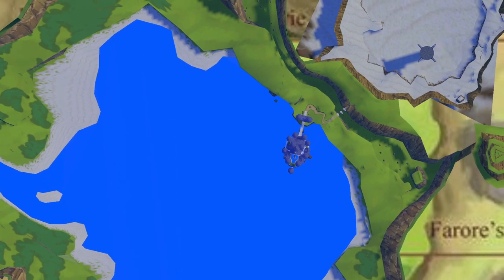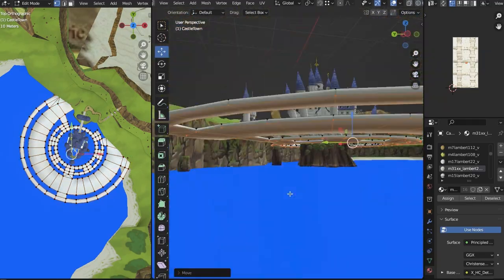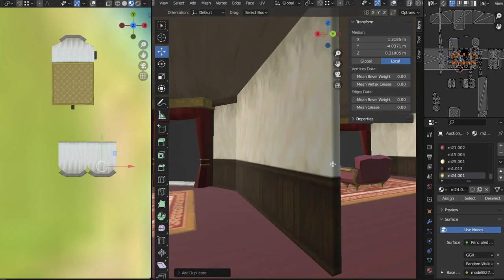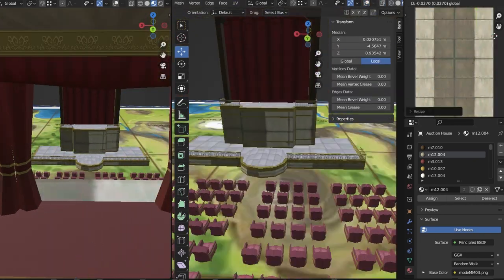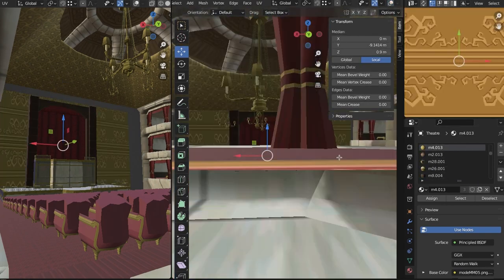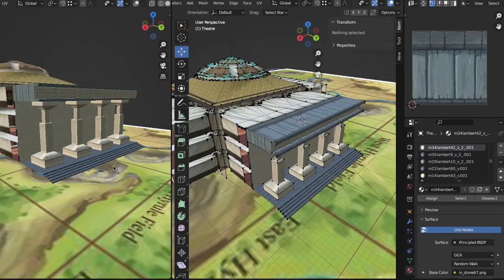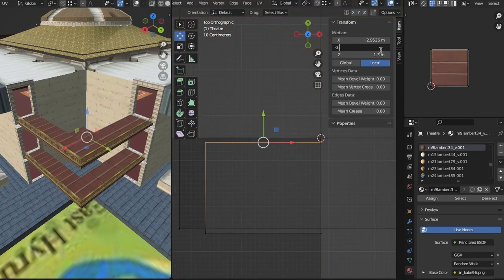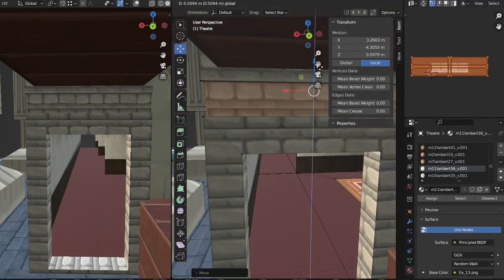Bringing Opera to Hyrule (Castle Town: Part #1)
Let's do some 3D Modeling together! Here's a look at some progress on creating a new version of Hyrule Castle Town, starting with a Operahouse, now in the world of the Wind Waker!

"Wind Waker: Unflooded" is a 3D Modeling project to reimagine the entire world of Hyrule in the art style of "The Legend of Zelda: The Wind Waker."
(Progress: ~30%)

Based on the "Lost Kingdom" map by MrJmZack on DeviantArt

If you want to help support the creation of this project, consider donating!

& Follow my main Youtube Channel:  @cupajoe99
Where I post more of my filmmaking content!

& Follow @windwakerhyrule on instagram and tiktok for more updates